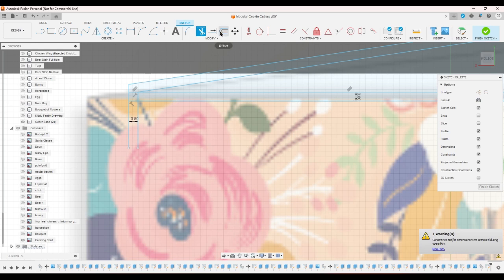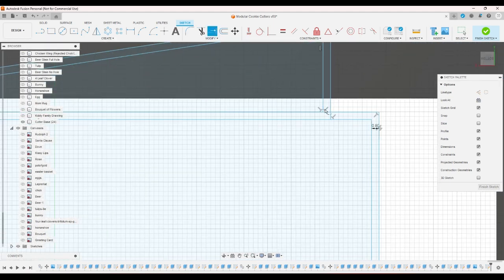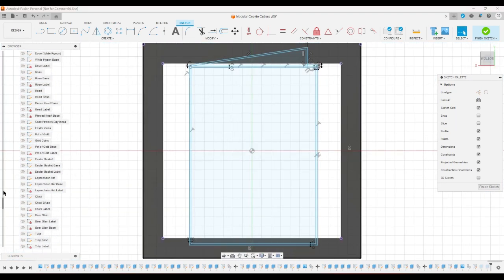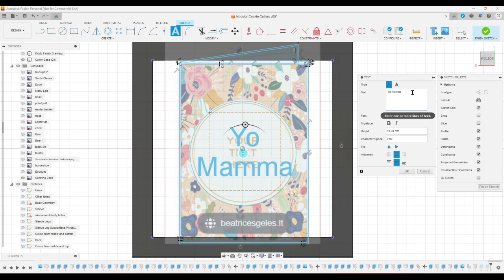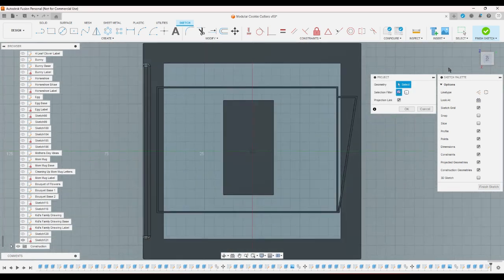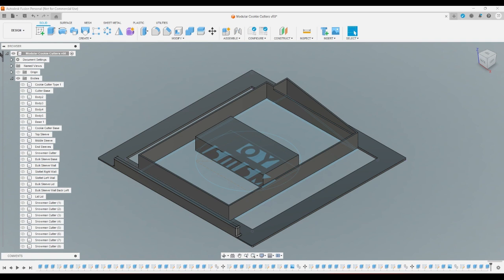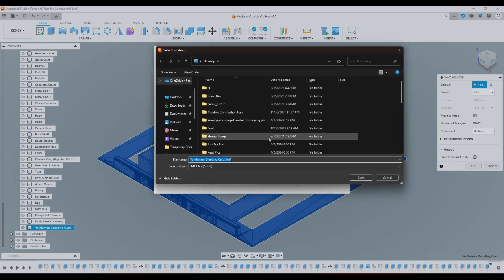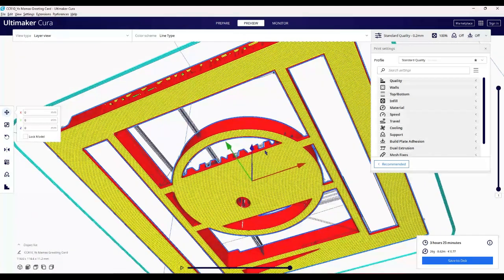Making Cookie Cutters for Mother's Day 4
Mother's Day is coming up and I'm making a small set of cookie cutters for most of the major holidays this year, so I'm making a set of 5 cookie cutters for Mother's Day. It was hard to find ideas for Mother's Day cookie cutters because most of the universal ideas around Mother's Day wouldn't be easy for me to translate into a cookie cutter. I landed on a mug that says #1 MOM, a greeting card, a stick figure drawing that could be drawn by a kid, a bouquet of flowers, and baby feet. The baby feet one feels weird to me but it kept coming up when I was looking for ideas, so I guess it's not that weird.

This cookie cutter is a greeting card. Mother's Day having been popularized by hallmark to sell greeting cards, I thought this appropriate.